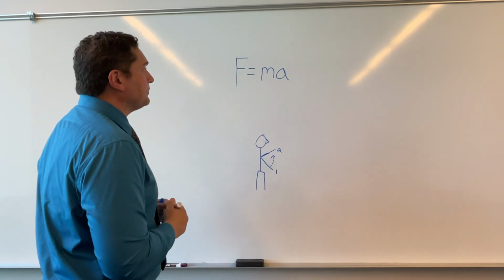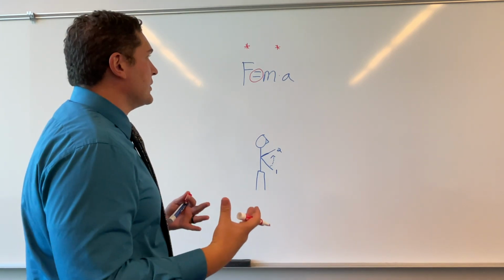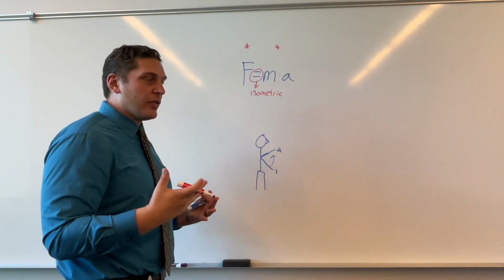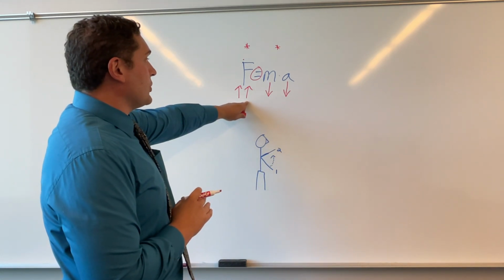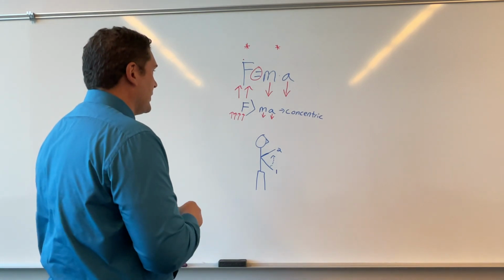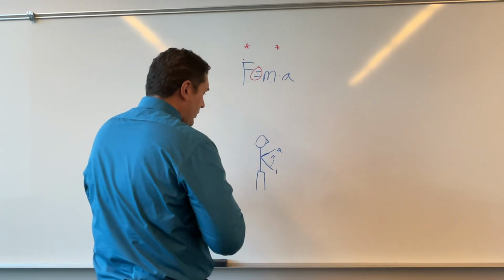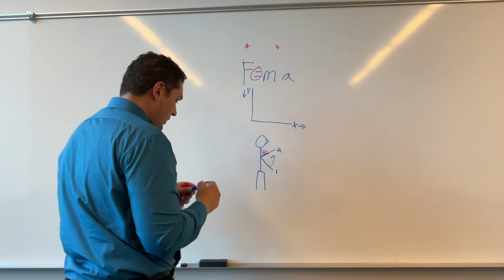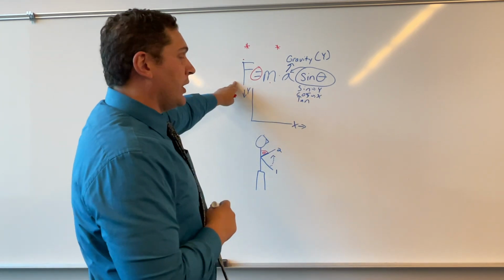Forces on human body